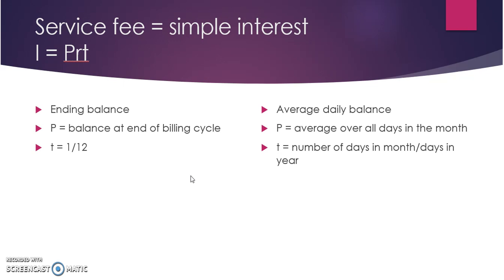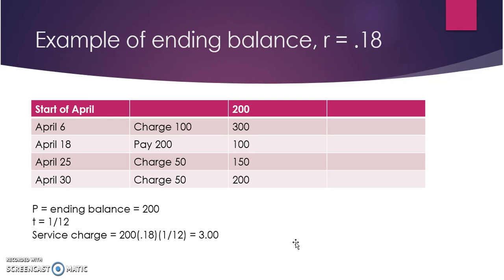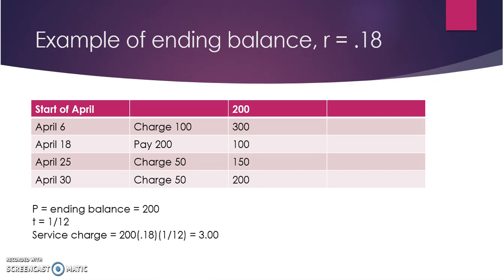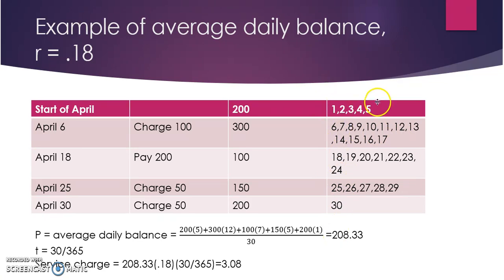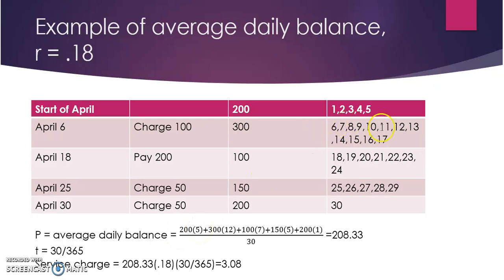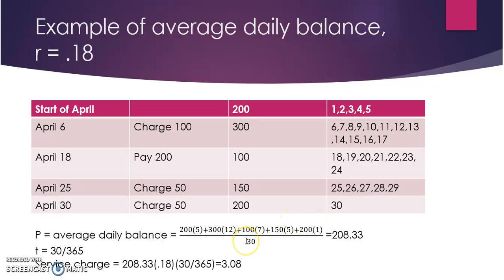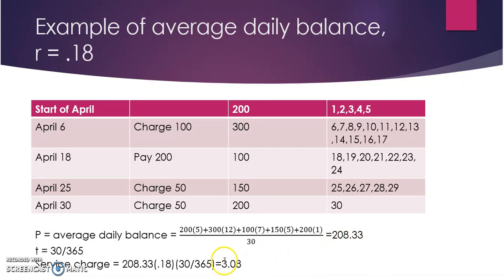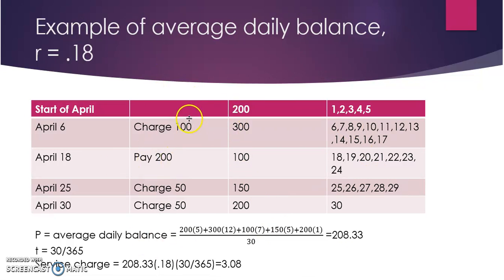Credit card service charge